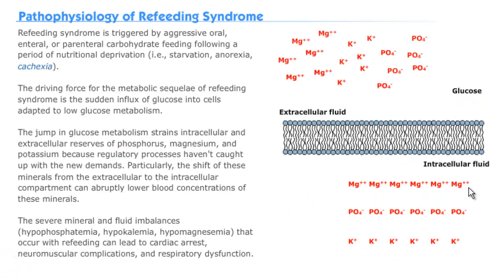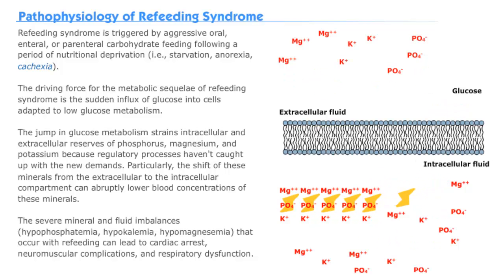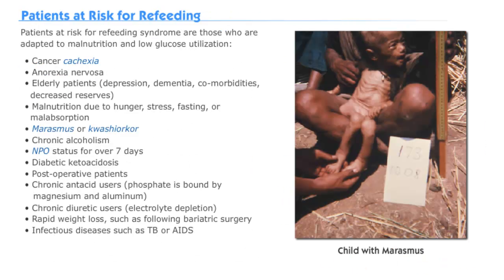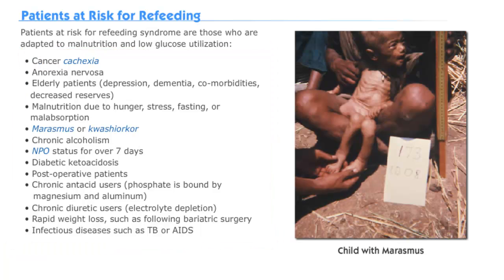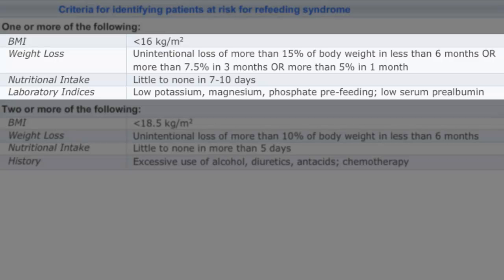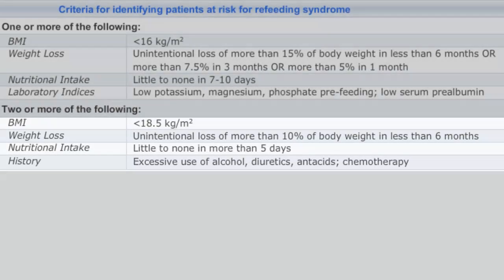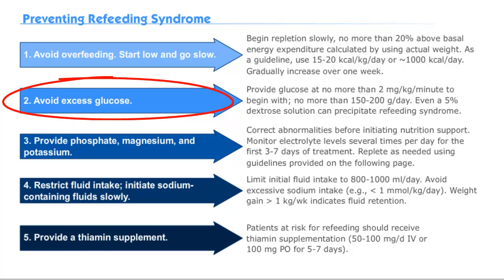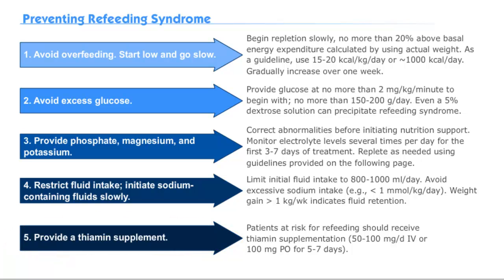Role of Nutrition in Refeeding Syndrome (UNC Chapel Hill)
A brief tutorial outlining the role of nutrition in prevention and treatment of refeeding syndrome. Funded by the NIH National Cancer Institute.